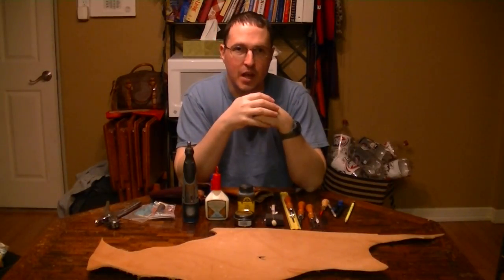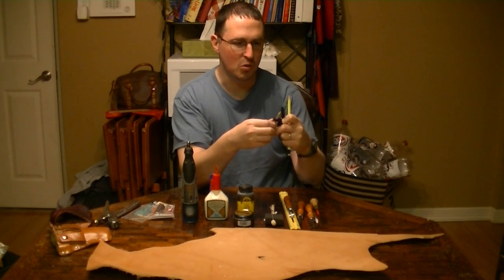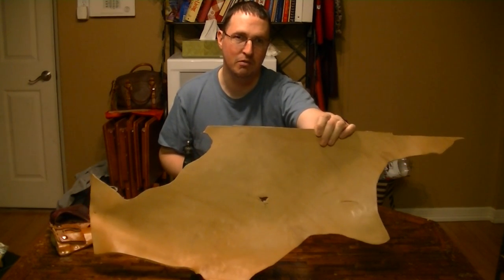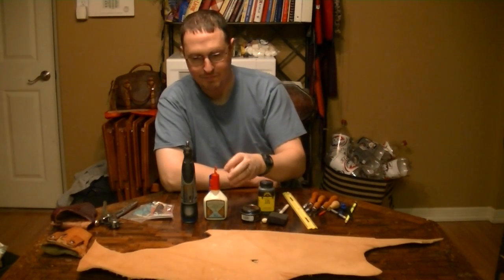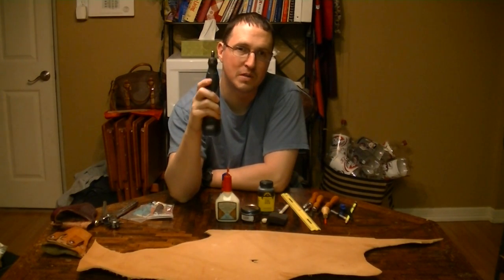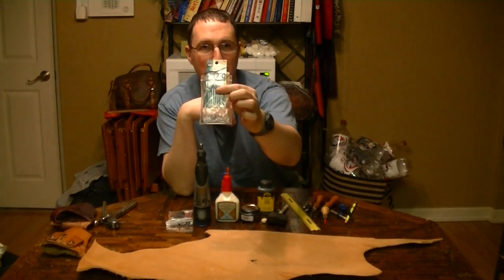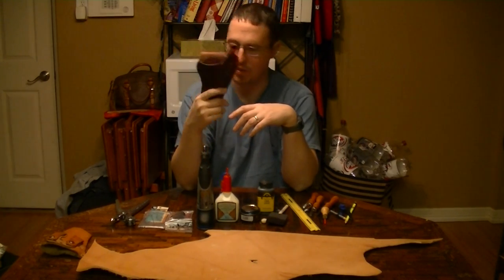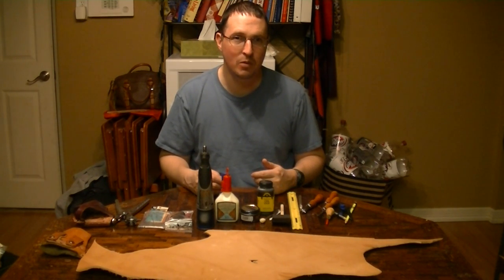Holster Making: Pt6 Tools of the Trade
I cover what you can use at your house and what you have to buy to make a leather holster.